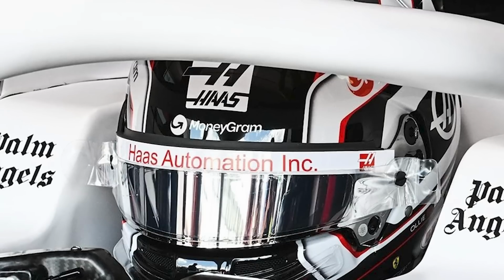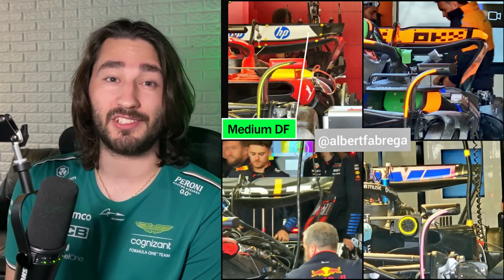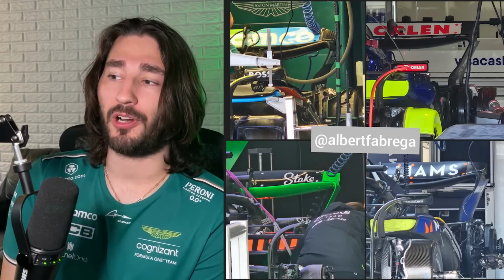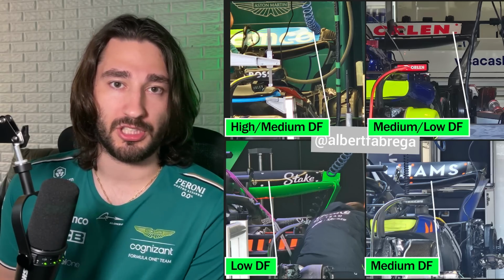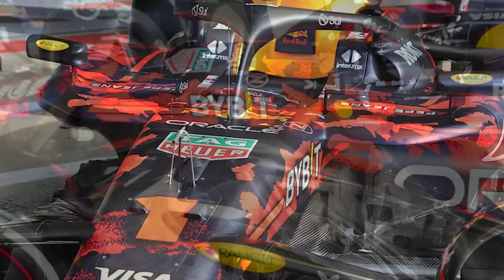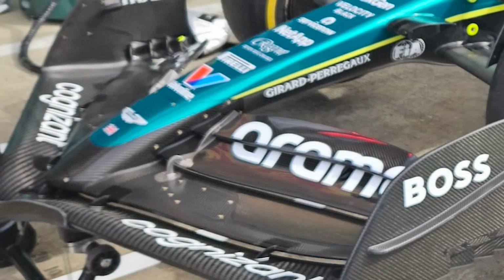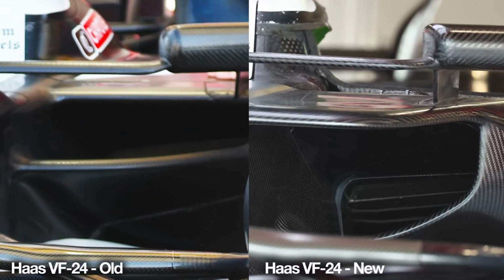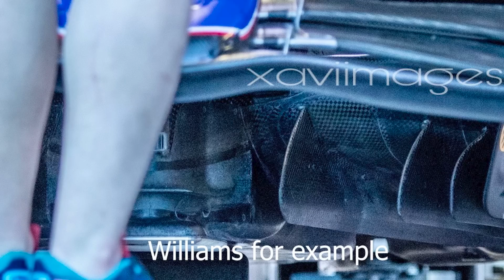What Every F1 Team Has Upgraded Or Brought To The British GP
Big upgrades from big teams like Red Bull, Ferrari, and even Mercedes. This GP will prove to be a close one with so many teams optimizing there cars over the triple header. Can Haas make a big step with there new upgrades, and will red bull be back on top?